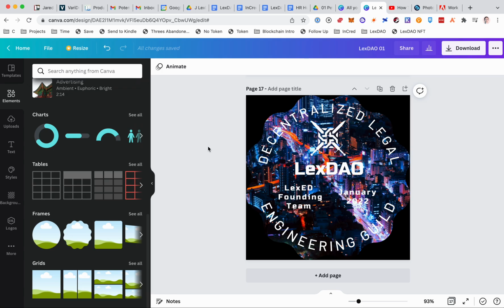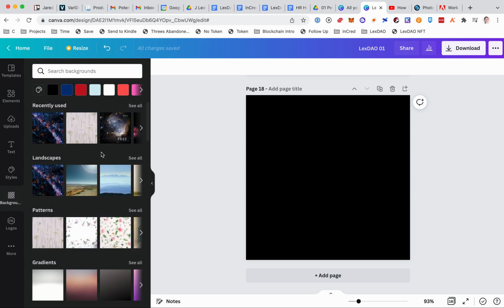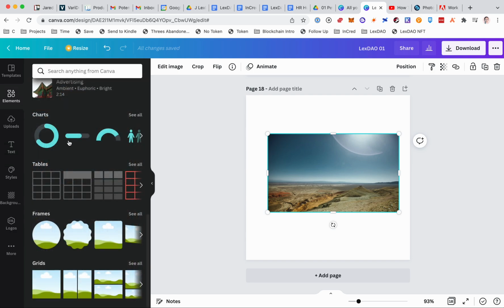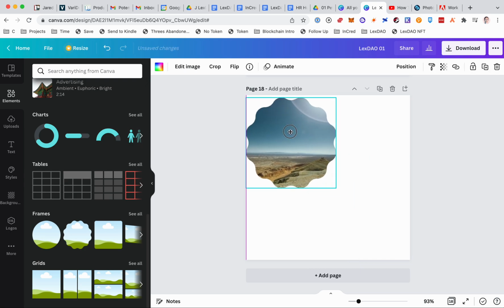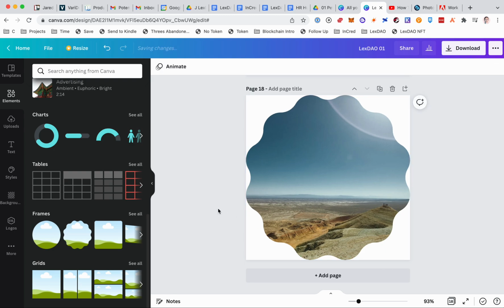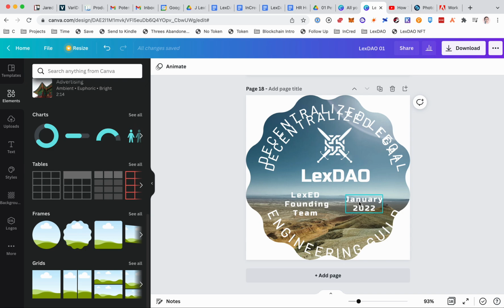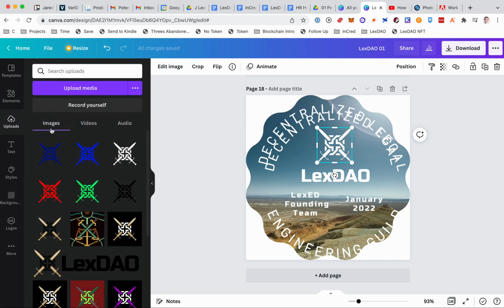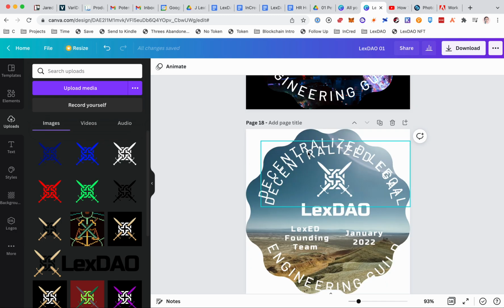How To Use Canva To Create Badges Based On Other Badges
If you have a badge you like in canva and want to make more that look slightly or very different, here's how.